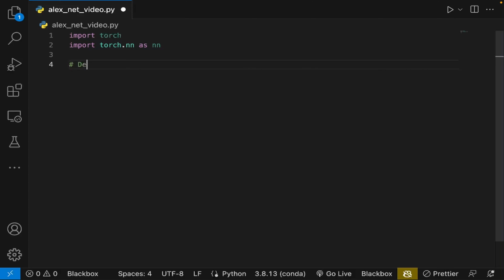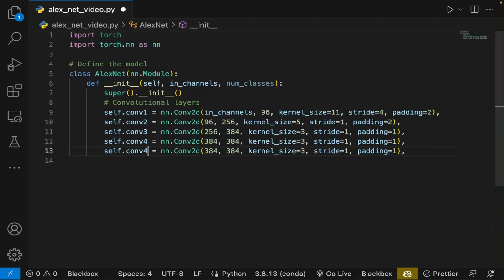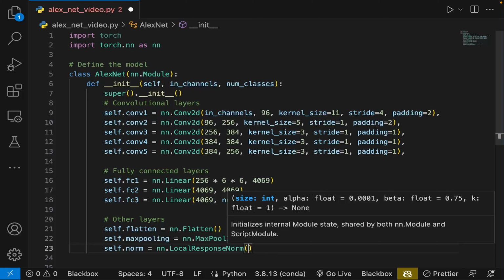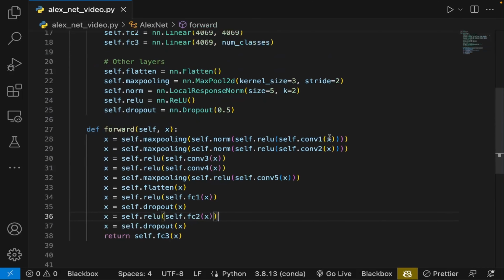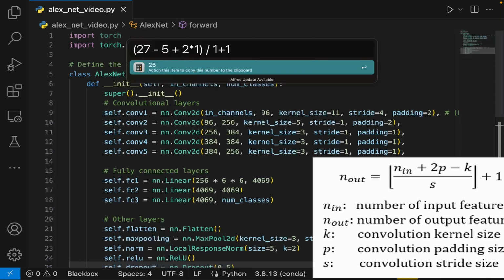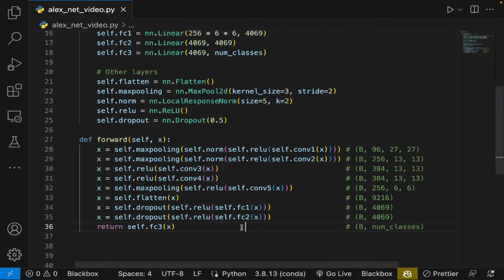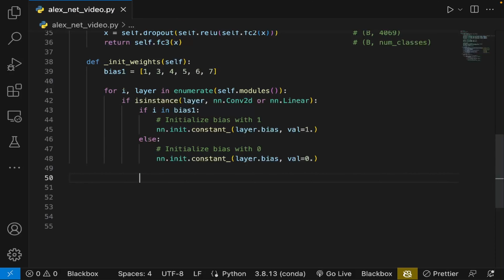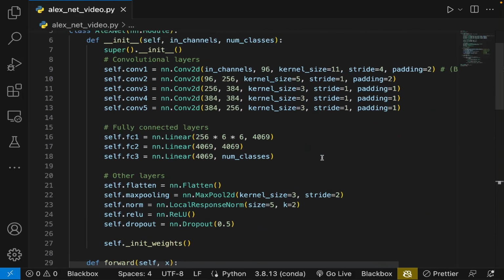Building AlexNet in PyTorch From Scratch | AlexNet Implementation Part 2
In this video, I am showing you how to implement the AlexNet model architecture from scratch in PyTorch. This is the second video from the AlexNet Implementation series. In the final 3rd part, I will show you how to use this model to classify 100 different types of sports.

Timecodes:
0:00 - Intro
0:38 - Defining the layers
6:57 - Creating the forward pass
9:27 - How to calculate output shapes?
18:30 - Testing and fixing bugs